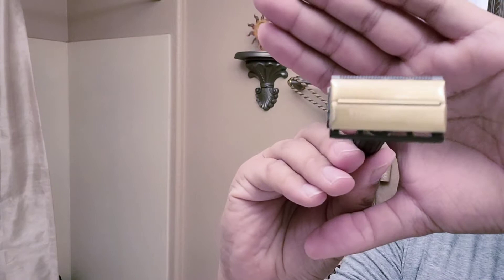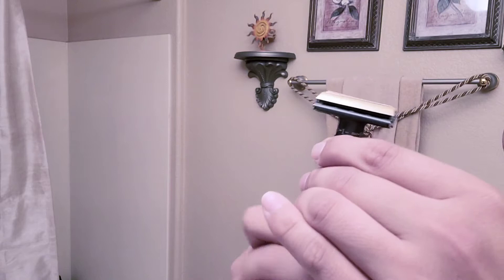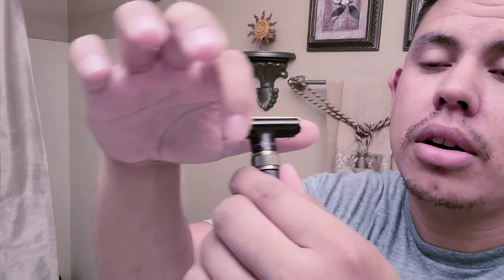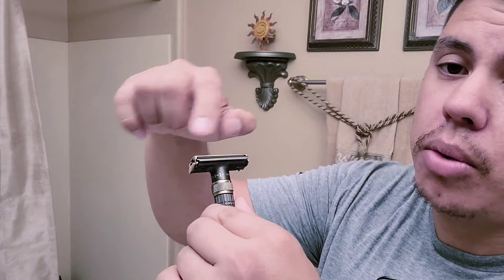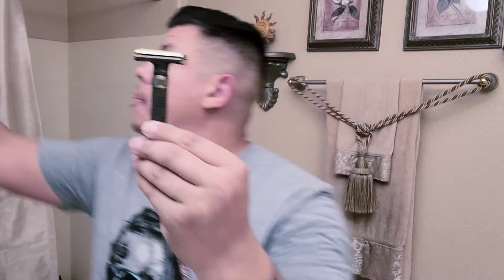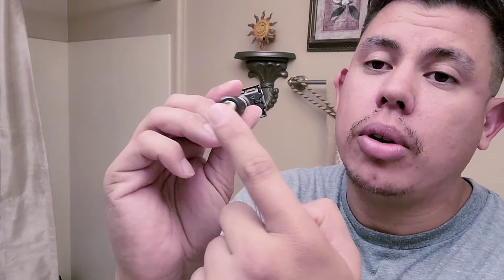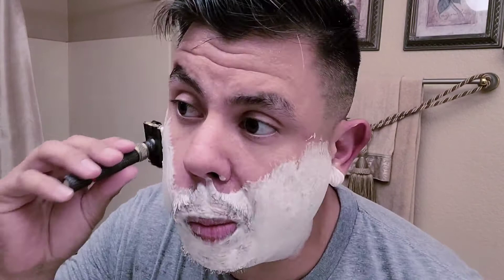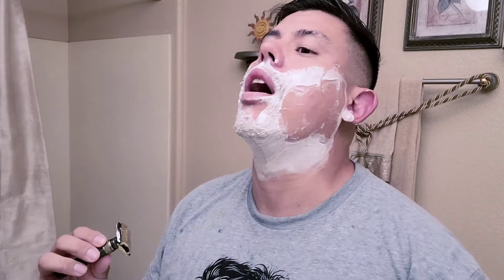VIKINGS Emperor 'MEIJI' Adjustable Safety Razor Review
Complete start to finish Review of the VIKINGS Emperor 'MEIJI' Adjustable Safety Razor (Butterfly Moderate aggressive system)

*** 3 passes; with, ear to nose , and clean up.***

-Personna Lab Blue Razor blade

-Stirling Barbershop Soap, Post-Shave Balm, and Splash.

-Omega #10081 Matte Chrome Pura Setola Boar Shaving Brush

-Gentleman Jon 3.7 Ounce Alum Block